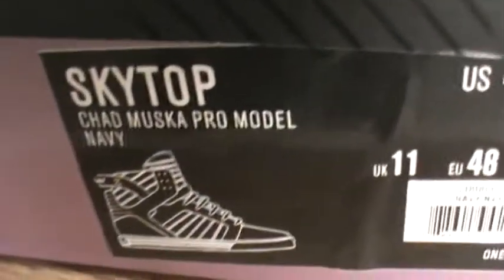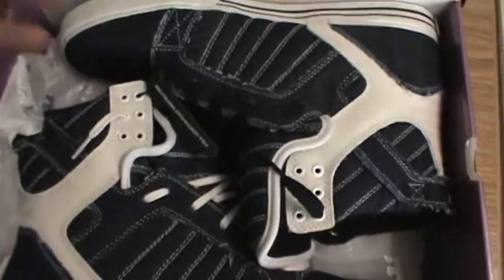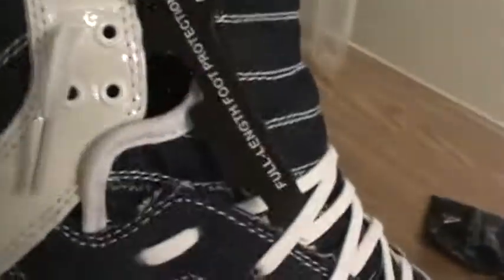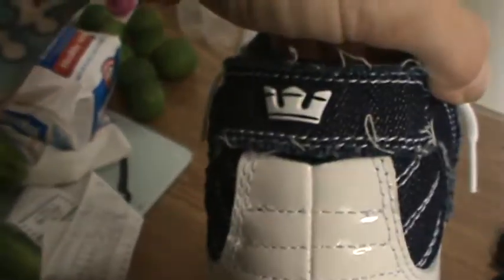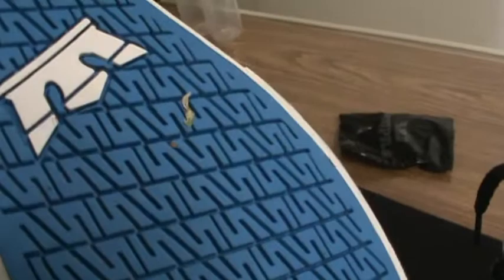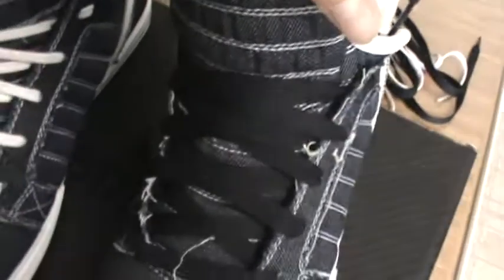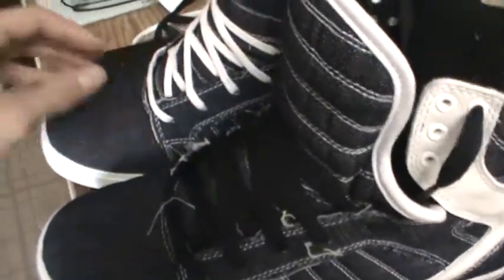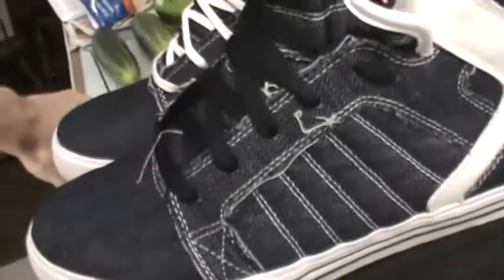Supra Skytop-Navy Denim (w/both laces!)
It's like jeans...on your feet!